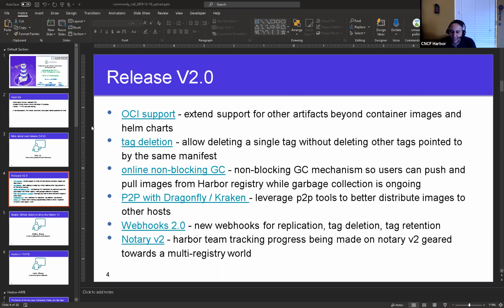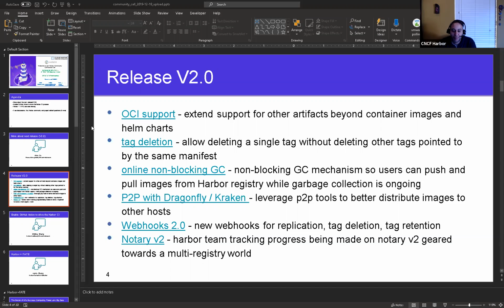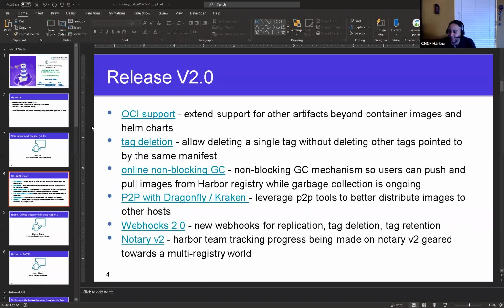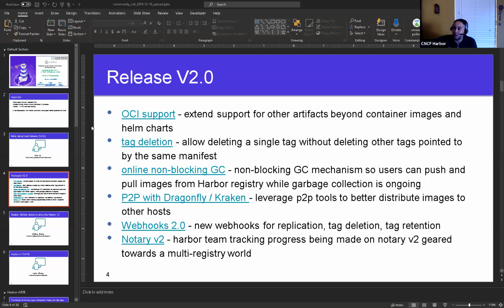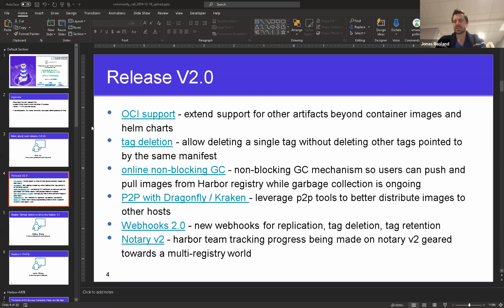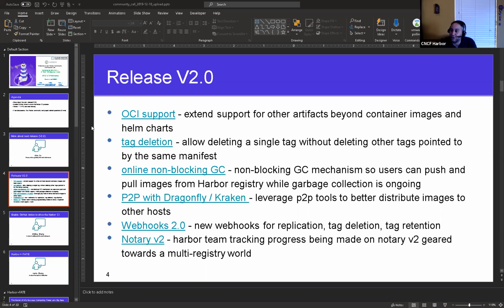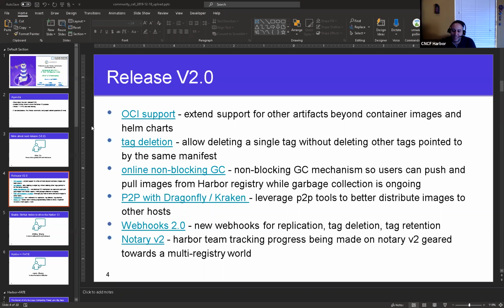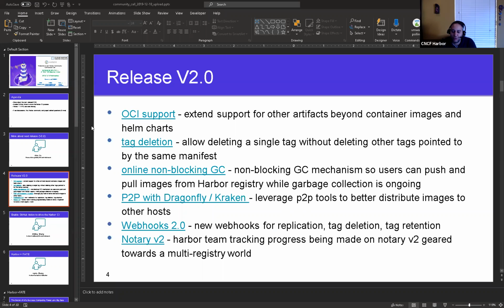Harbor Community Meeting 20191218 - Americas Time zone